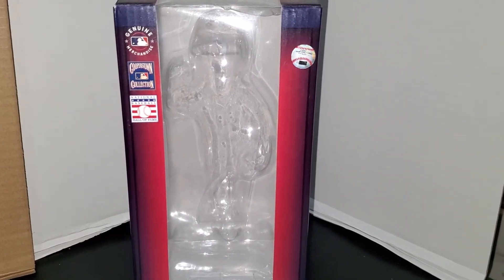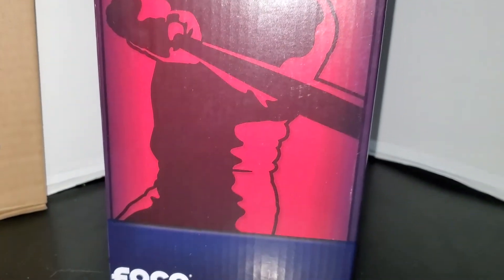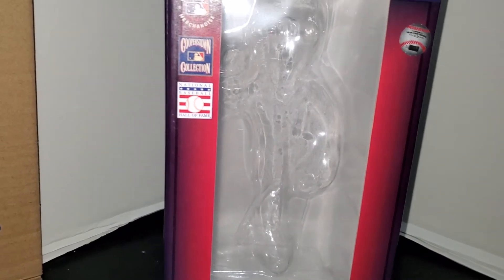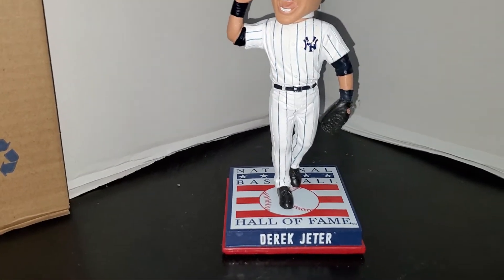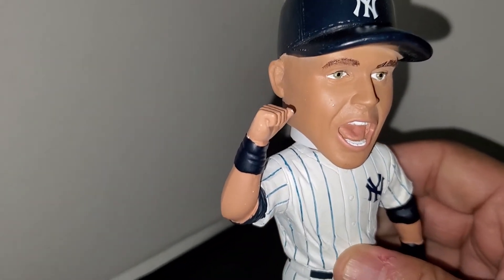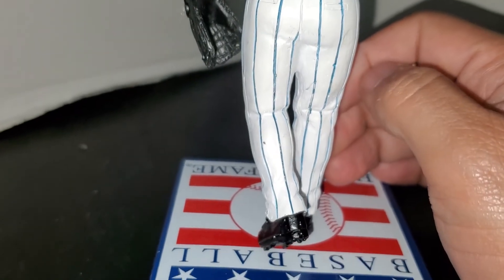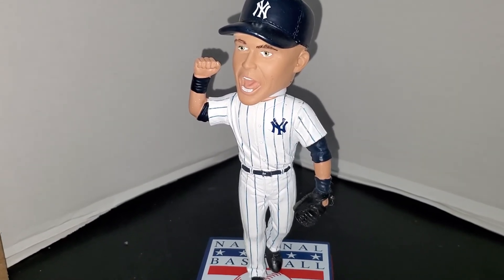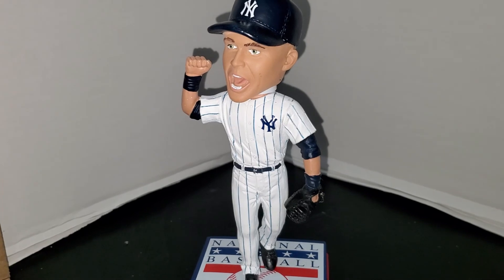Foco Baseball HOF Derek Jeter Fist Pump Bobblehead Review